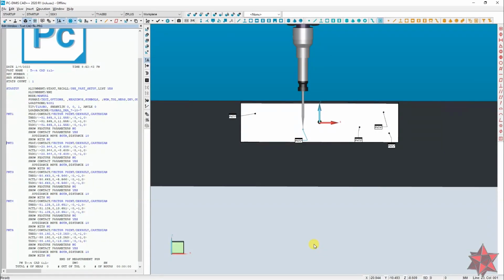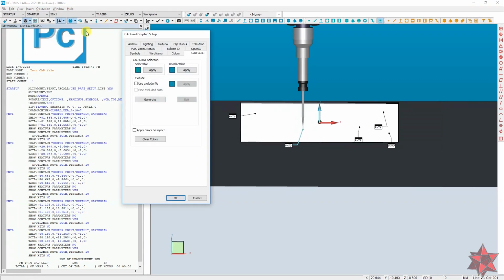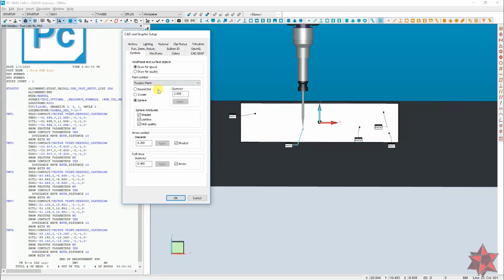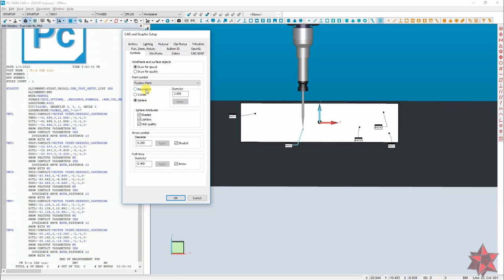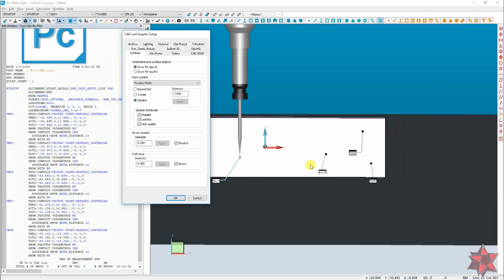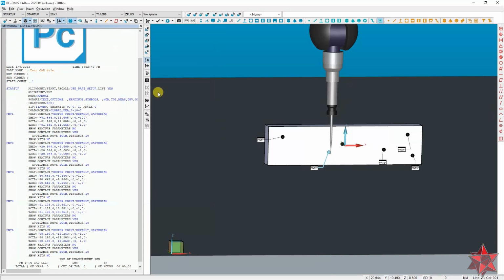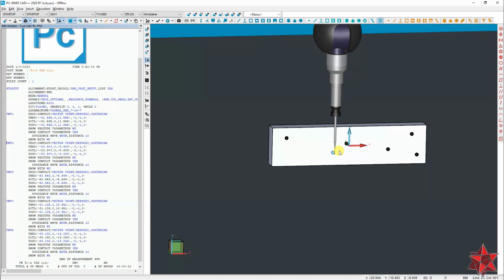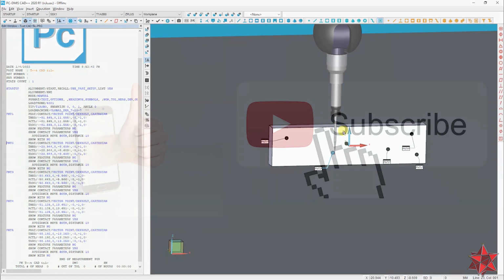PC DMIS Increase graphical points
This is 1 of the 2 videos that I found in my library about PC-DMIS. Wish I had more to show, but unfortunately I do not have access to the software no more. Enjoy, and I hope the info from this video helps you.